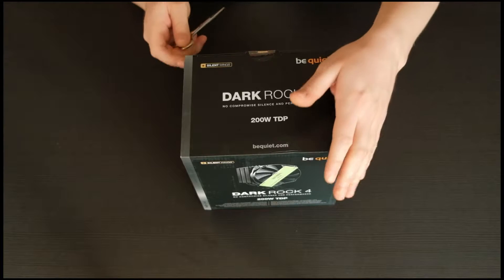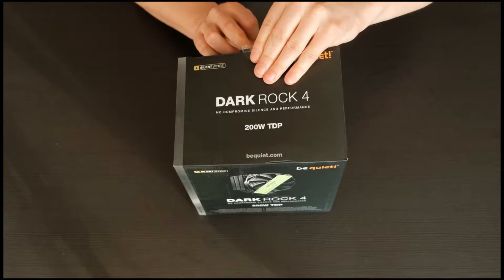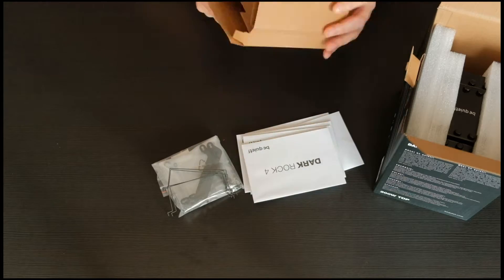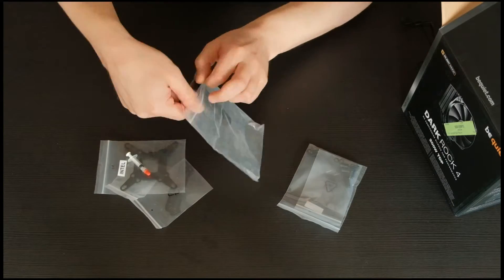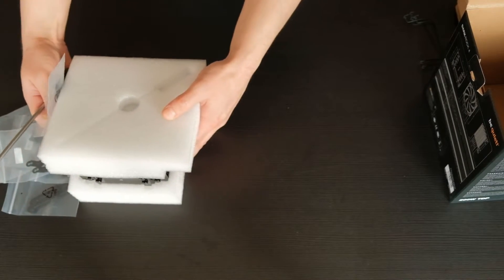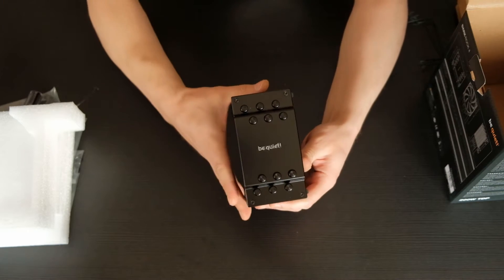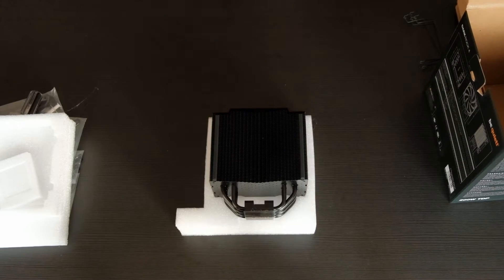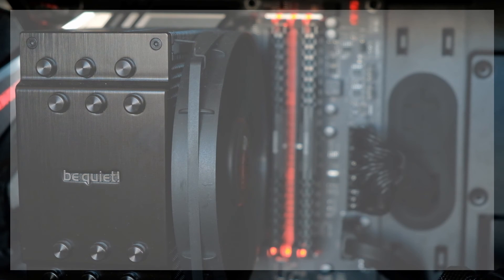be quiet! Dark Rock 4 - CPU Cooler Sound Test and Unboxing - Premium design and quality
► be quiet! Dark Rock 4 @ Amazon

It's my first video ever for YouTube and it's not perfect by all means. Anyway, I hope you will make it useful since you have a possibility to check out unboxing, what's inside of a package and listen to a sound test I've made under different speeds.

00:00 - Intro
01:00 - Cooler fans
02:50 - Heatsink
03:45 - Noise levels check (10/20/40/60/80/100% load)